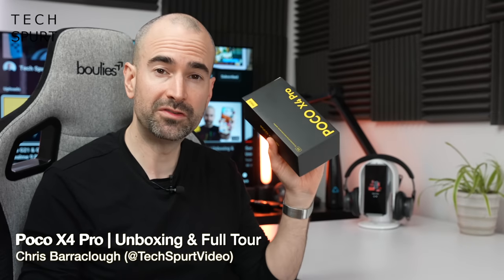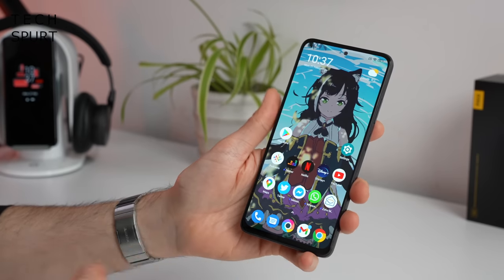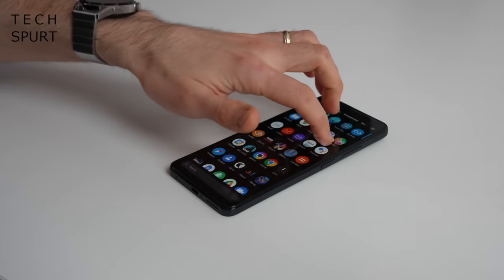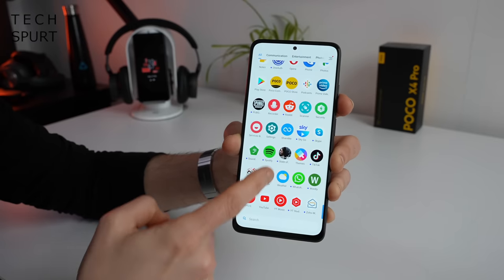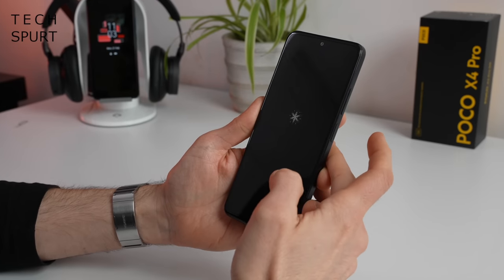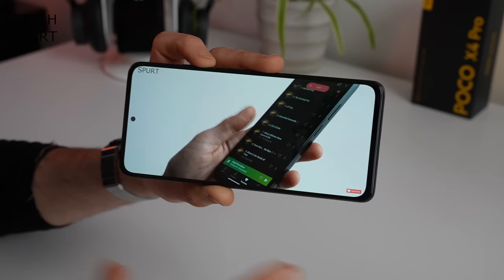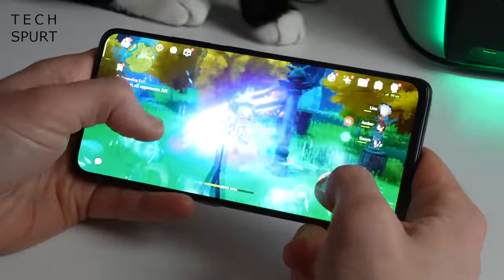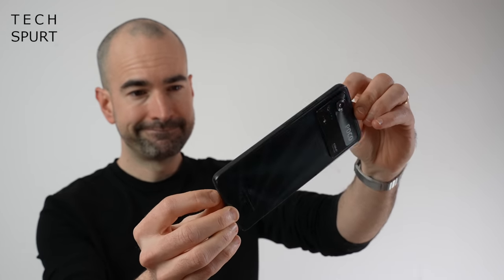Poco X4 Pro 5G | Unboxing & Full Tour | Another Redmi Note 11 Pro?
Unboxing the Poco X4 Pro 5G, which packs similar specs, camera tech and performance to Xiaomi's Redmi Note 11 Pro. This hands-on review runs through the features of the Poco X4 Pro, with a Genshin Impact gaming test, photo and video samples and more.

So first up, yes, the specification of this budget smartphone is very similar (near identical in fact) to the premium Redmi Note 11 handset from earlier in 2022. This blower is aimed at more demanding users on a strict limit, with the Snapdragon 695 once again proving a worthy SoC for gamers. Certianly PubG, CoD Mobile and other Android titles play perfectly.

You have a 108MP camera slapped on the back of the Poco X4 Pro 5G, which can capture crisp photos but only FHD video. Battery life is strong, courtesy of the 5000mAh cell with Turbo Charge support. You also get Xiaomi's MiUI 13 launcher, albeit on top of older Android 11 OS.

So are you tempted? Check out my reviews of Poco X4 Pro's biggest rivals, and my round-ups of the best budget phones of 2022 under £300.

Poco X4 Pro 5G Unboxing Chapters:
0:00 - Deja Vu?
0:42 - What's in the box?
1:10 - Design
3:13 - MiUI 13 & features
5:33 - Display & audio
7:34 - Performance & gaming test
9:47 - Battery
10:10 - Camera test
12:41 - Byyyeeeee